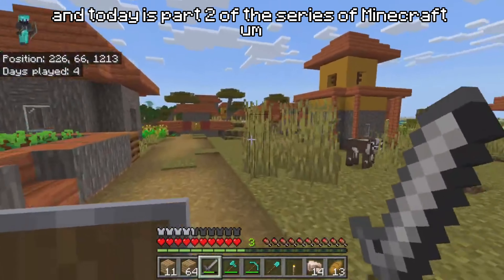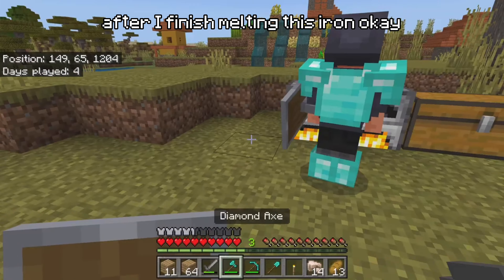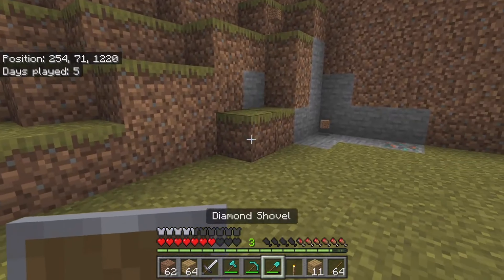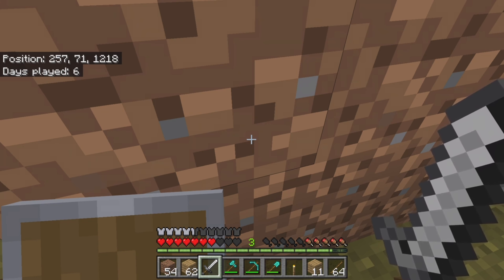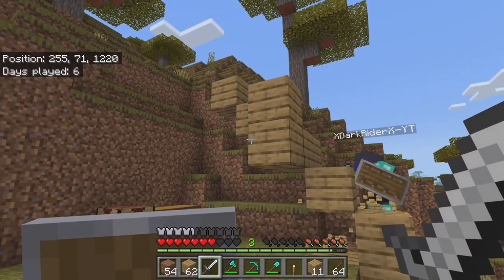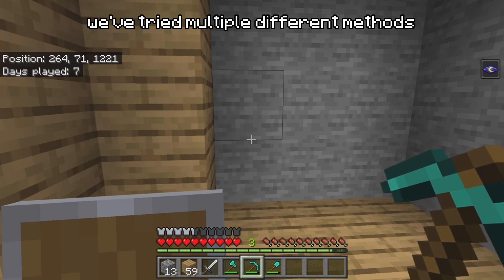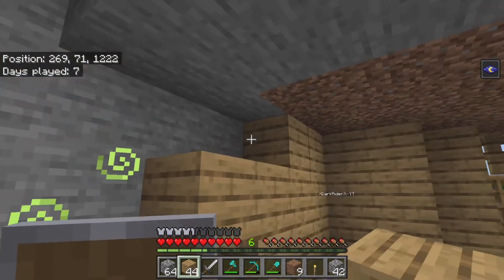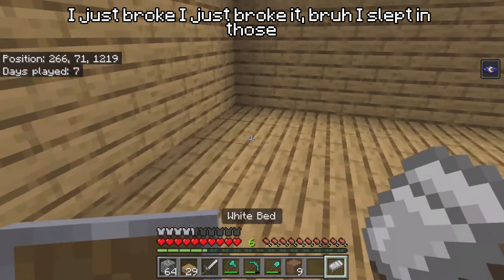The hobbit hole house, Minecraft let’s play with unreal rx1der, episode 2